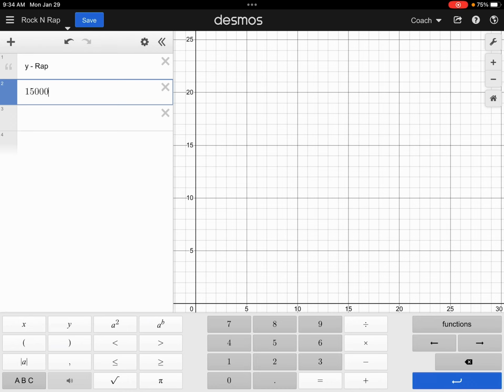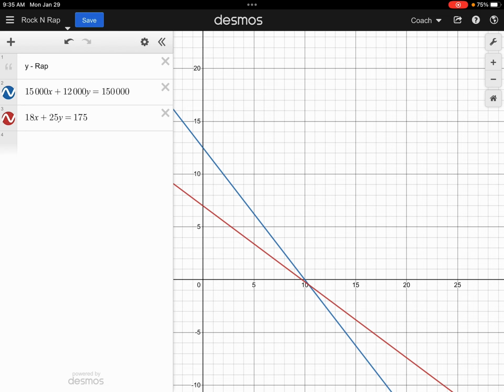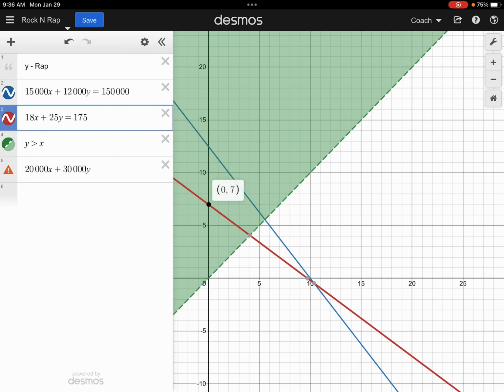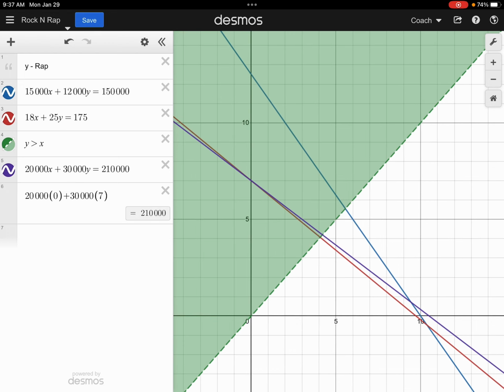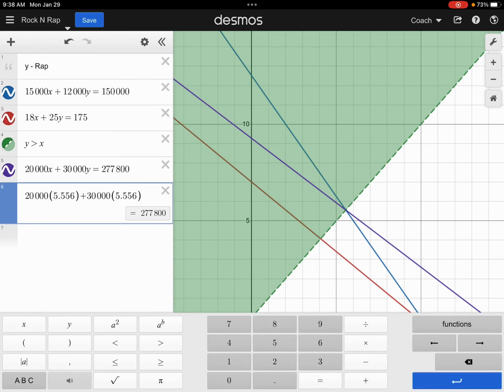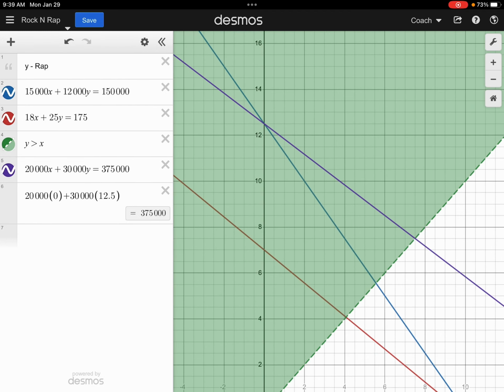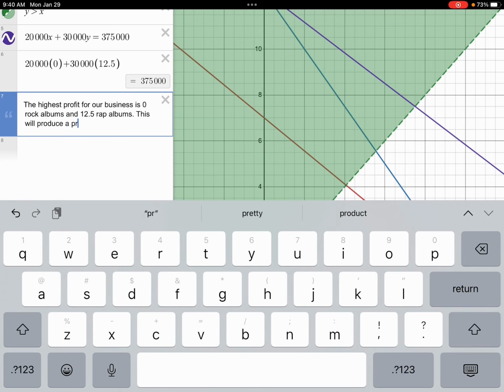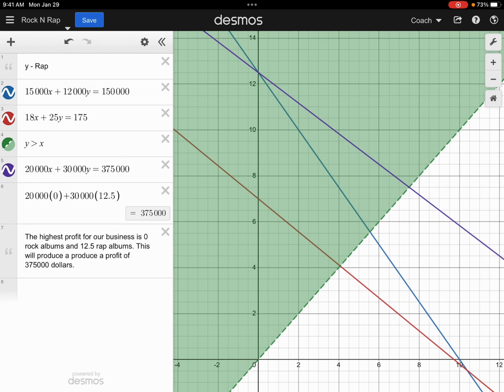Rock and Rap discussion